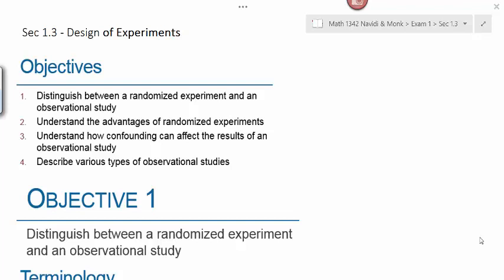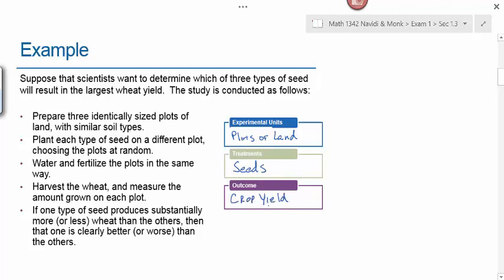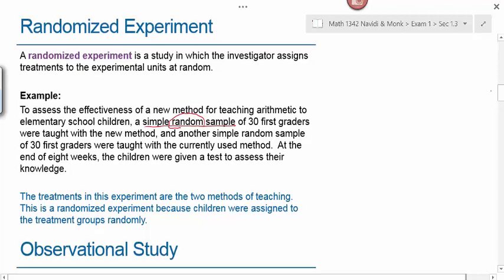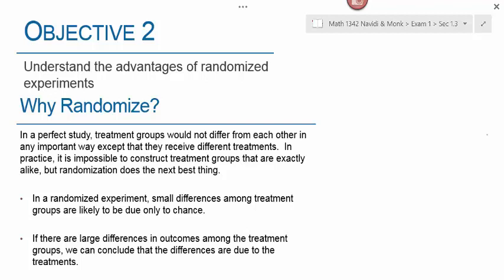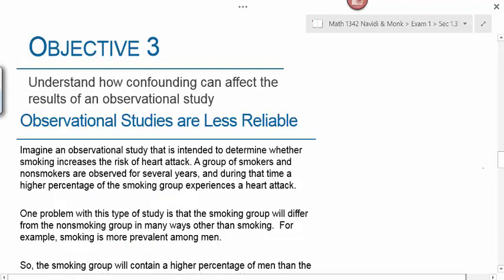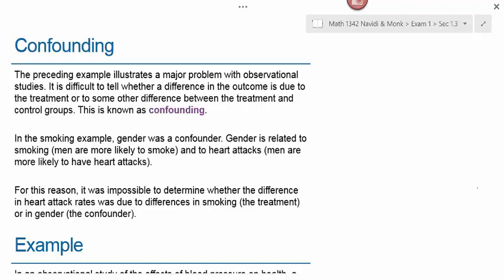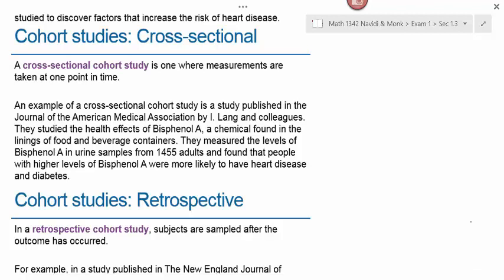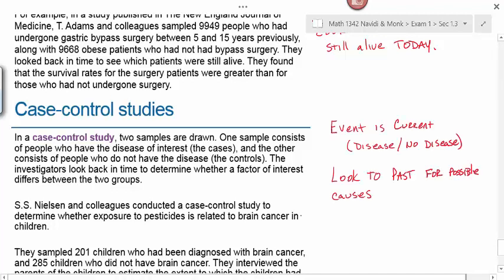Math 1342 Navidi Sec 1 3 Design of Experiments Lecture